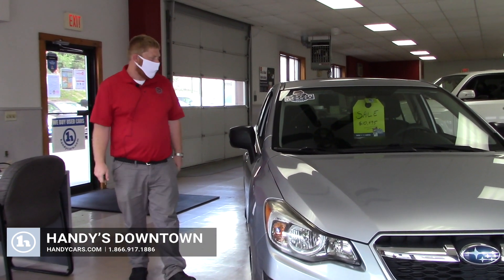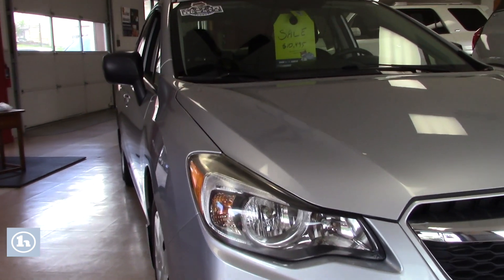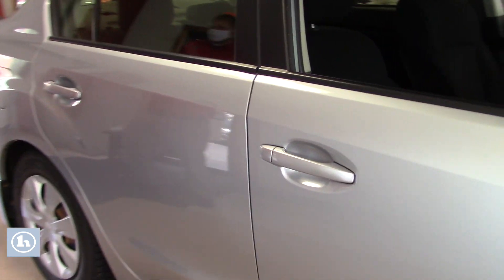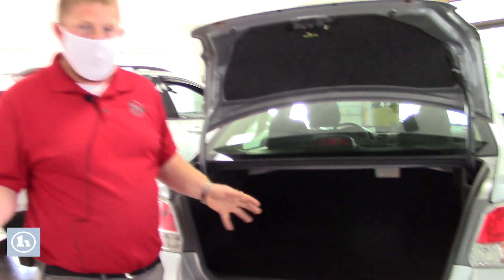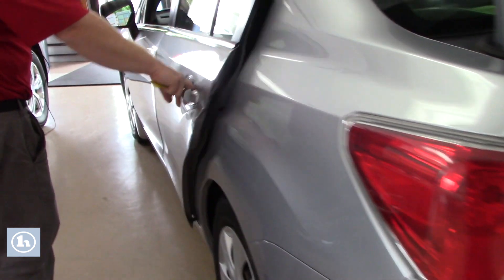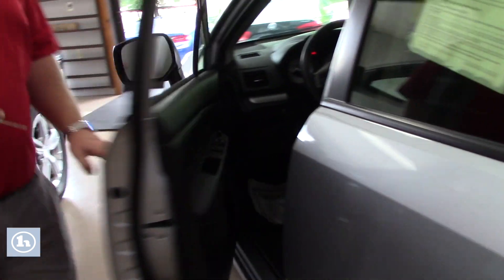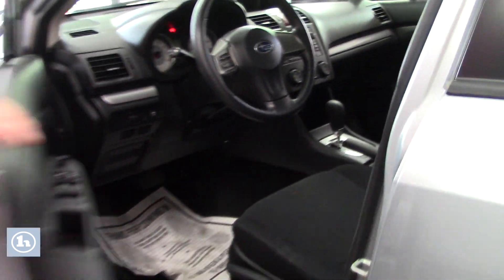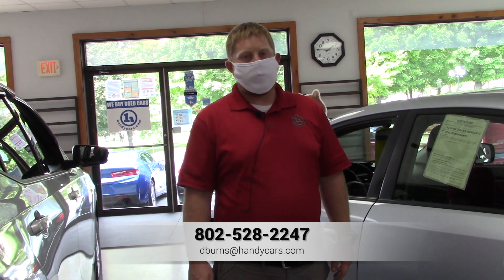2014 Subaru Impreza for Heather and Madeline from David